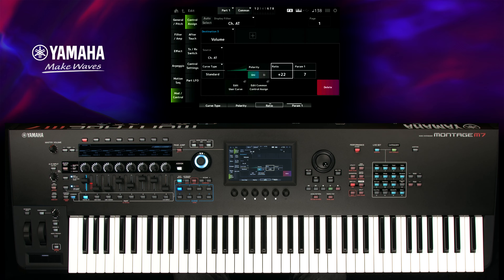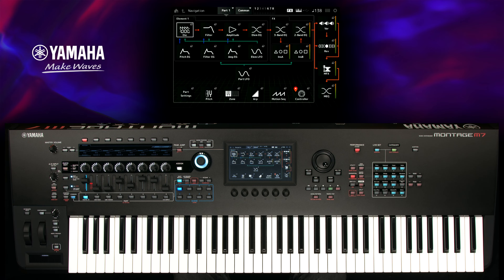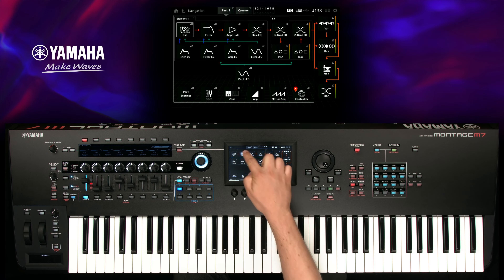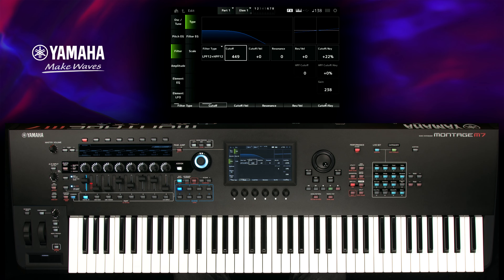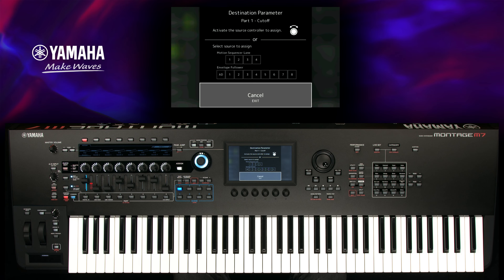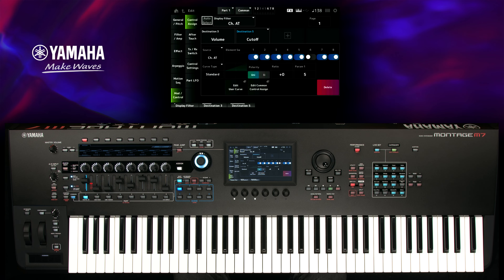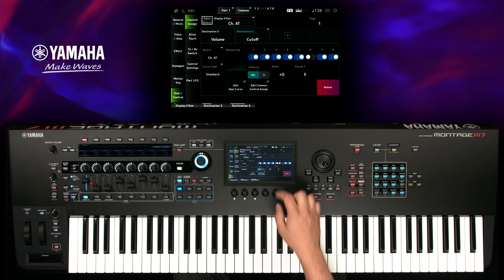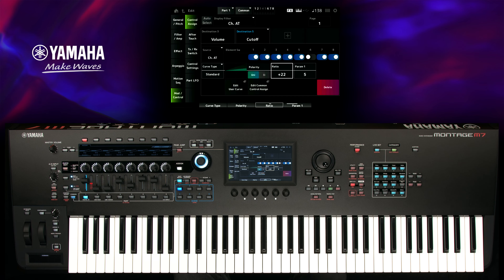Montage M Tips | Programming Brass Swell With Aftertouch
Yamaha presents our next-generation flagship Synthesizer: MONTAGE M. Featuring three engines that create a variety of sounds – ultra-realistic instruments, vintage analog synths, and cutting-edge FM synths. For keyboardists, synthesists, and pianists, MONTAGE M seamlessly bridges stage and studio, unlocking new possibilities for sound, control and workflow.

Links:
YamahaSynth.com | Get more out of your synths and stage keyboards with tutorials, demos and forums
YamahaSynth.Ideascale.com | Post your synth and stage keyboard product requests here
Soundmondo.com | Social Sound Sharing for Yamaha synths and stage keyboards
Soundcloud.com/YamahaSynth | Podcasts, Interviews, demos and more
musicproductionguide.eu | Official guides from Yamaha & EASY SOUNDS for Yamaha Music Production (German/English).